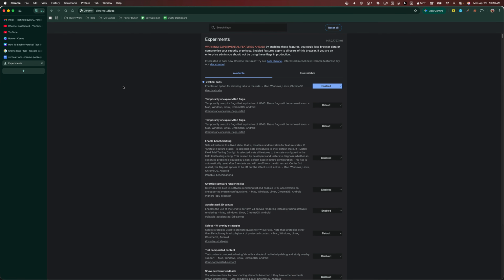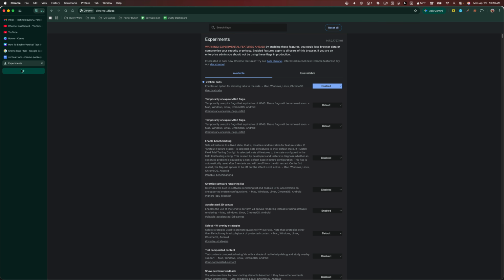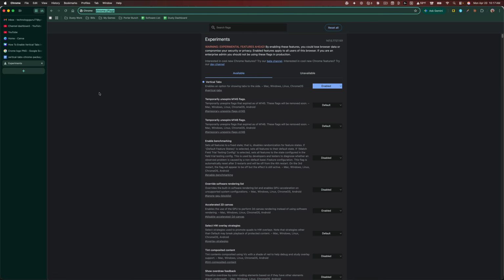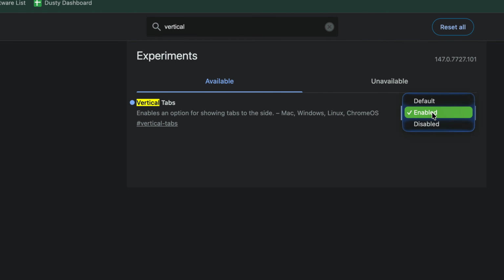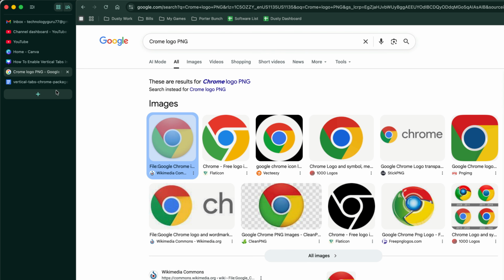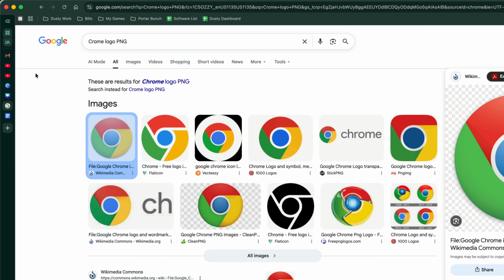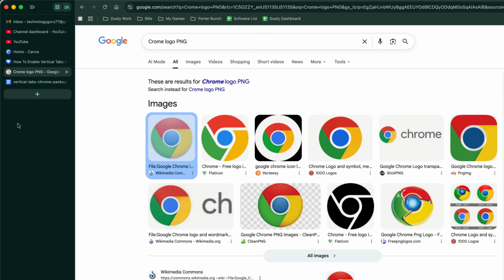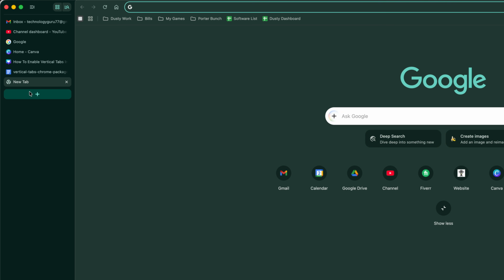How To Enable Vertical Tabs In Google Chrome - Full Guide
Chrome finally has native vertical tabs! In this full guide I'll show you exactly how to enable vertical tabs in Google Chrome, how to resize the sidebar, how to collapse it when you need more screen space, and how to switch back to horizontal tabs if you change your mind.

My YouTube Film Gear:
🎤 Audio Interface

🎤  My Weekly Creator Podcast:

00:00 Vertical Tabs Overview
00:18 Update Chrome First
00:33 Enable Flag in Chrome
00:56 Turn On Vertical View
01:11 Resize and Collapse Panel
01:32 Navigate and Manage Tabs
01:44 Reorder Close and New Tabs
02:04 Wrap Up and FAQs